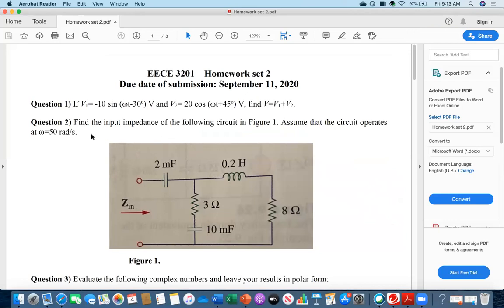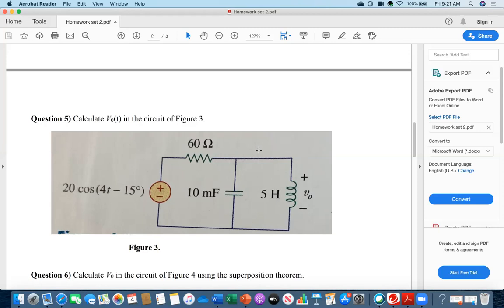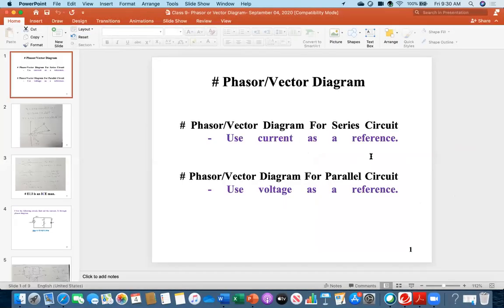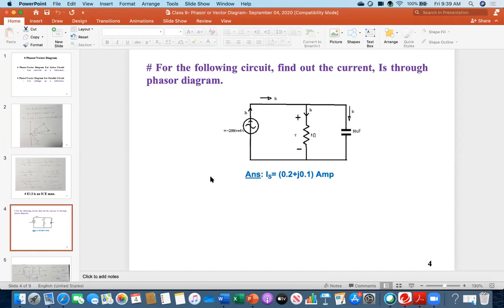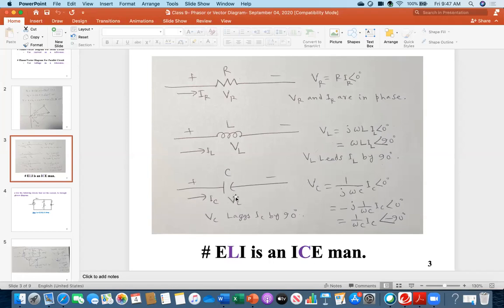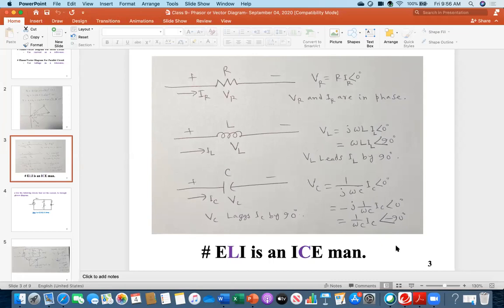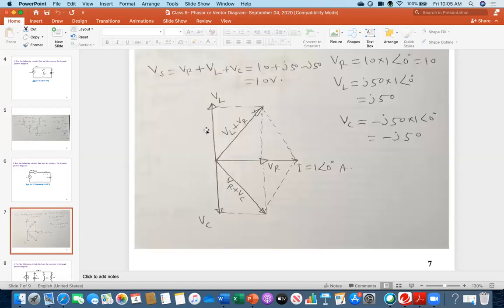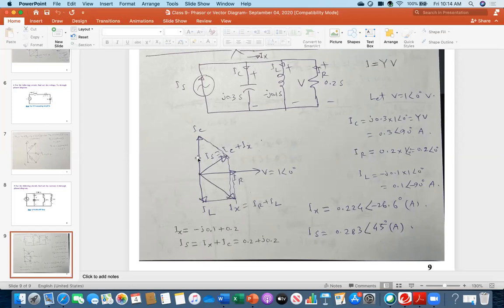Class Lecture 9 September 04, 2020